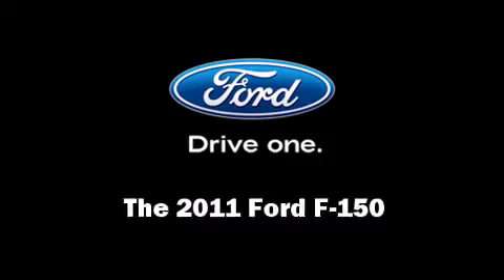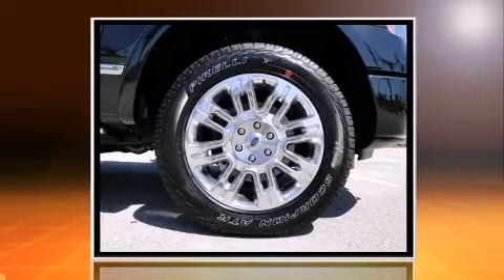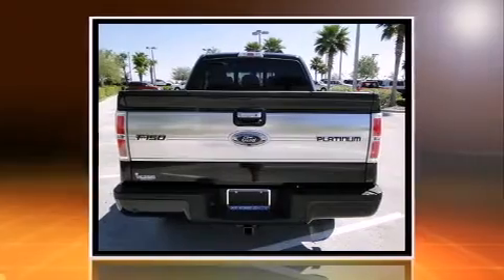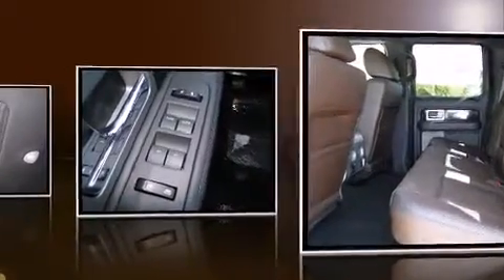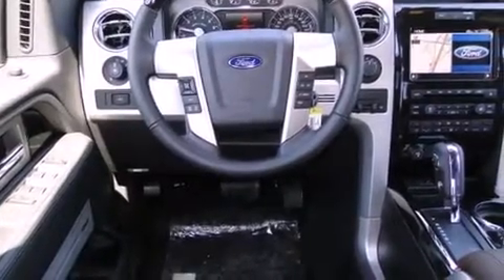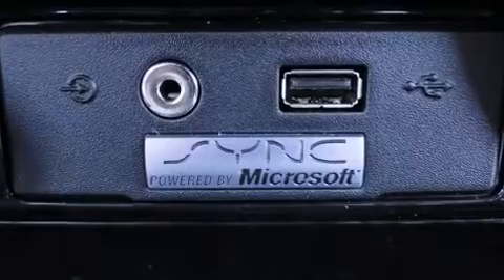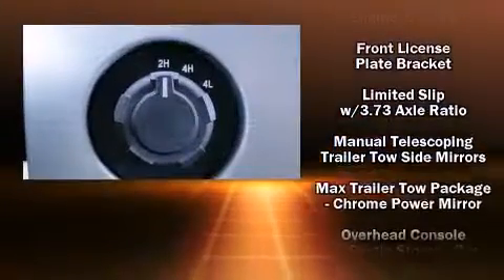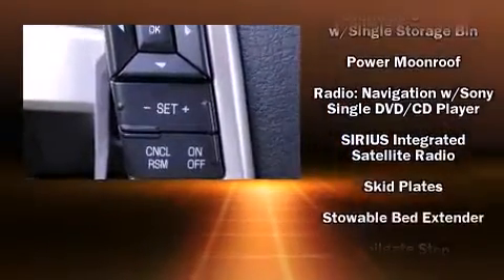2011 Ford F-150 4x4 Super Crew in Daytona Beach, FL 32124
1420 N. Tomoka Farms Rd.

Step into the 2011 Ford F-150. Under the hood you'll find an 8 cylinder engine with more than 400 horsepower, providing a smooth and predictable driving experience. Well tuned suspension and stability control deliver a spirited, yet composed, ride and drive Top features include cruise control, front and rear reading lights, automatic dimming door mirrors, heated seats, fully automatic headlights, skid plates, a trailer hitch, and power front seats. Features such as automatic climate control and leather upholstery prove that economical transportation does not need to be sparsely equipped. Power adjustable pedals allow the driver to optimize his or her driving position, enhancing visibility, comfort and safety. For drivers who enjoy the natural environment, a power moon roof allows an infusion of fresh air. Audio features include a CD player with MP3 capability, steering wheel mounted audio controls, A 10 gigabyte hard drive, and 5 speakers, providing excellent sound throughout the cabin. In the event of a rollover collision, side curtain airbags provide additional protection for outboard seated passengers. We offer competitive pricing, and the area's best shopping experience. Please don't hesitate to give us a call.